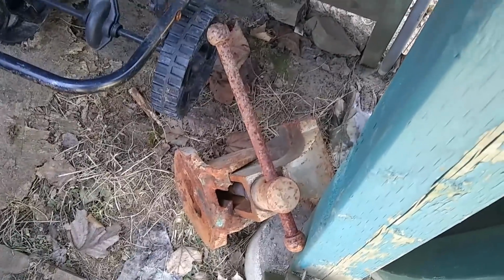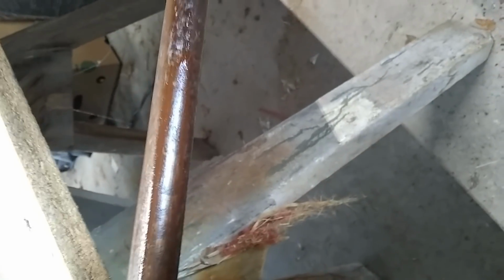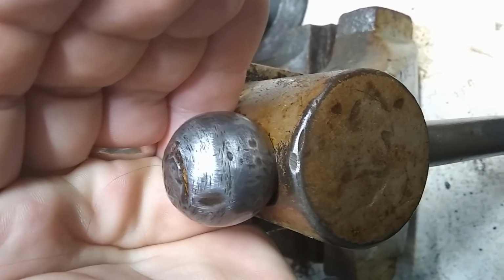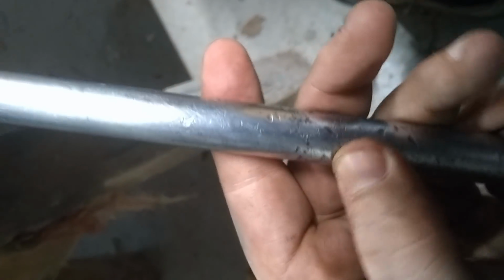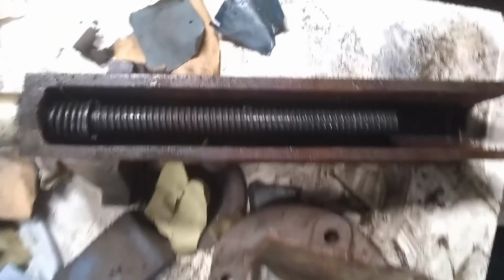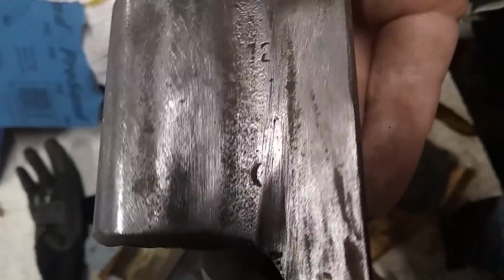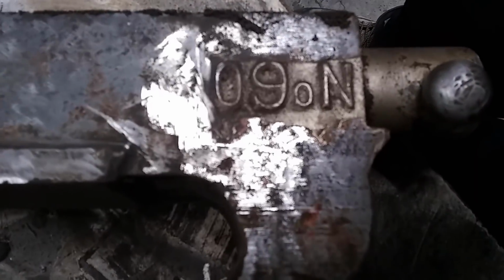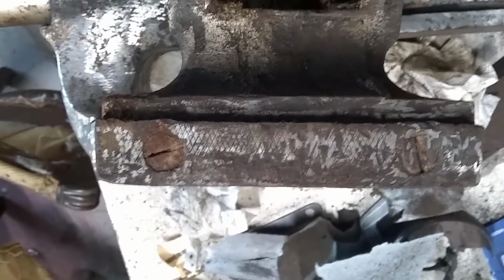Vice restoration pt.1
Rescued a vice from the backyard, bringing it back to working condition.